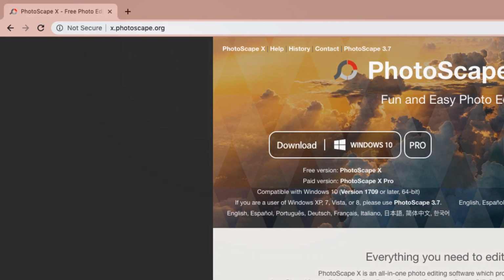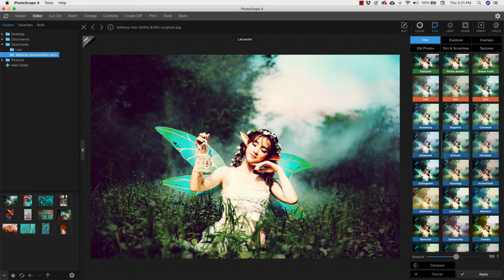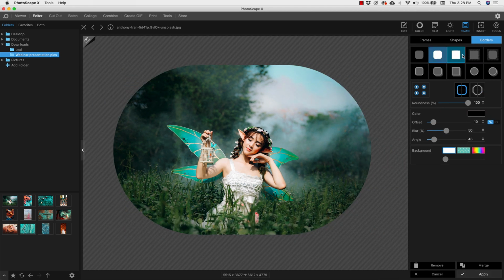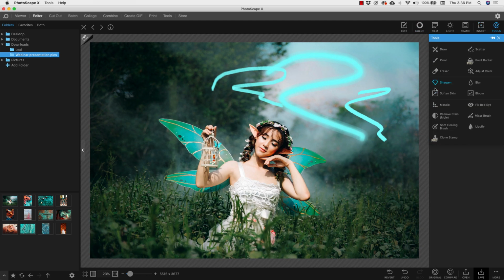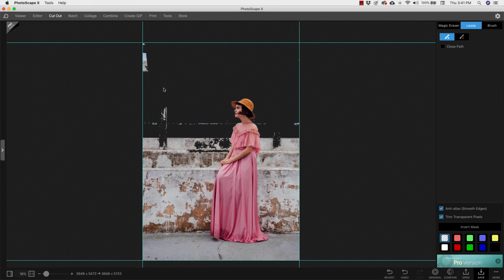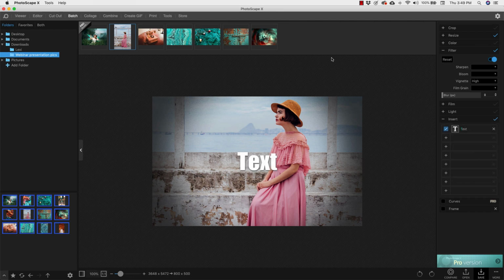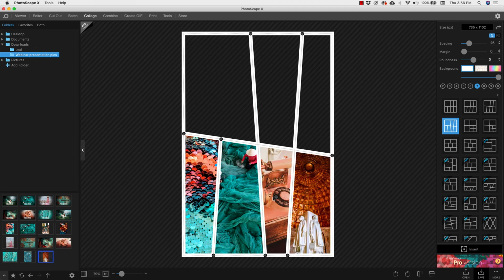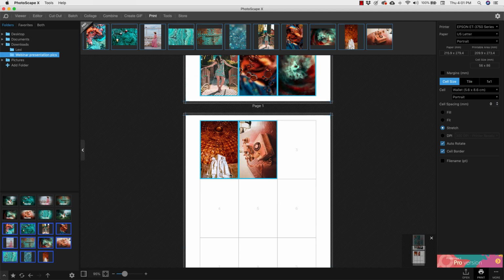Photoscape X In Depth Tutorial for Beginners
If you're interested in learning about one particular aspect of Photoscape X you can use the time stamps below to skip ahead. The download link for the software is at the beginning of the video.

PhotoScape Tutorial Library
00:25
The File Viewer
01:21
The Editor
02:36
Cut Out Tool
15:14
The Batch Editor
16:46
Collage Maker
22:56
Combine
24:34
Create GIF
25:25
Print
27:05

This is a complete Photoscape X tutorial for beginners. This in-depth overview will show you all of the basic areas of this free photo editor but goes even further to show you how to use this powerful program for online business marketing design. Photoscape X is a great Photoshop alternative for beginner entrepreneurs doing business online. Photoscape X is also great for producing high volume social media in a matter of minutes which is a great option for social media managers and VA's This is an essential tool for productivity and batch editing photos for social media, blogging, product displays and more.

I will teach you how to use Photoscape X for efficiency and productivity as well with the batch editor. I will be teaching you how to use Photoscape X on a Mac but it's basically the same program on Mac or PC. I also have tutorials for using Photoscape 3.7 which has much more to choose from regarding filters, stickers, and frames. Photoscape 3.7 is available for older systems like Vista however, Photoscape X has a much cleaner and more intuitive design so there are pros and cons for both versions. Photoscape X is one of the best Photo editing apps outside of Lightroom and this photo editing software is absolutely free to use.